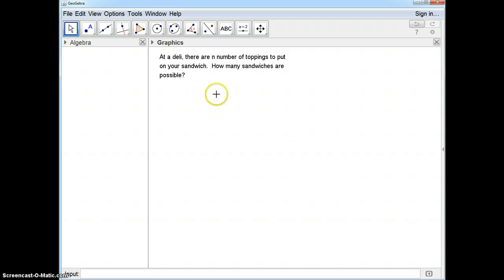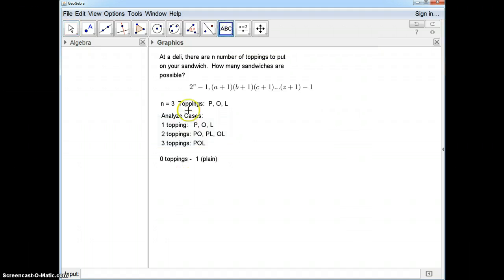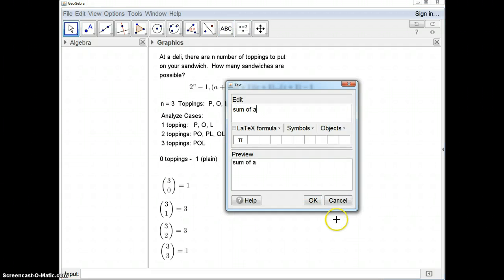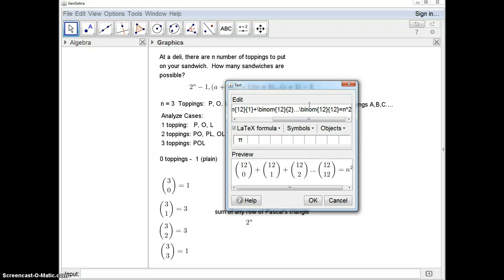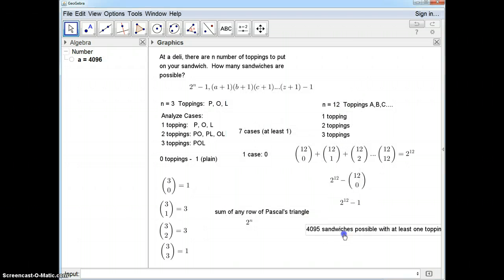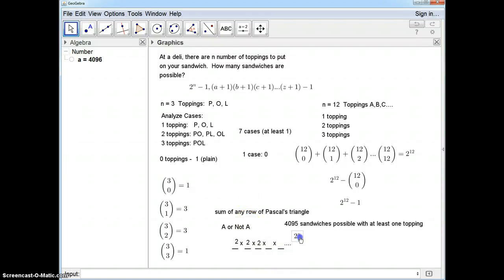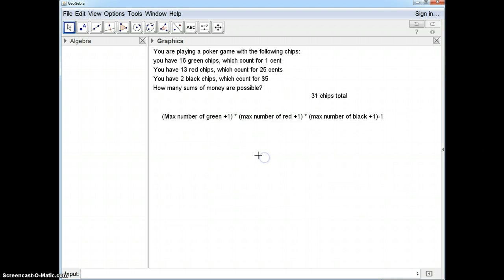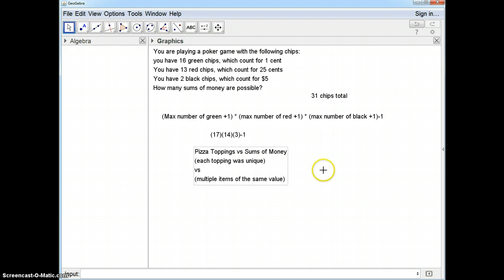Arrangements with Unknown Length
How to solve combination questions that have an unknown lenght.